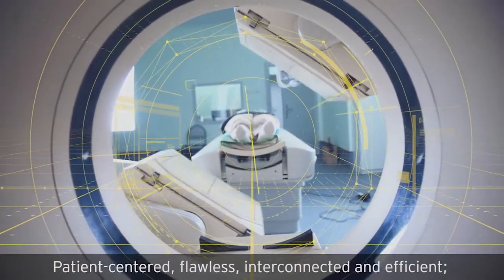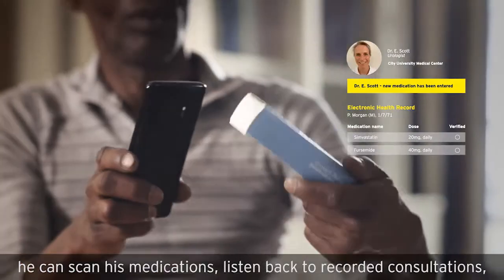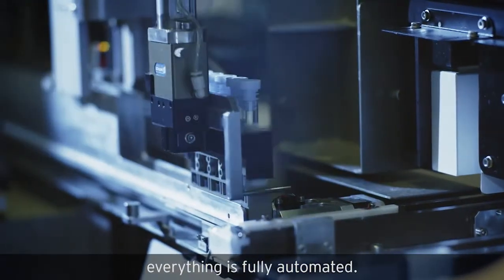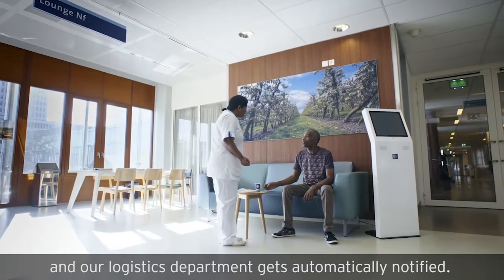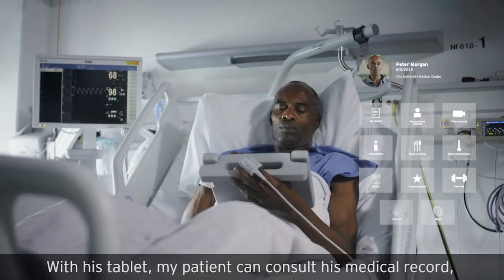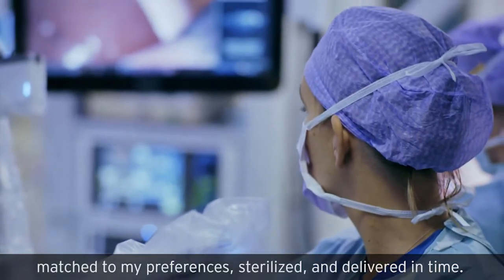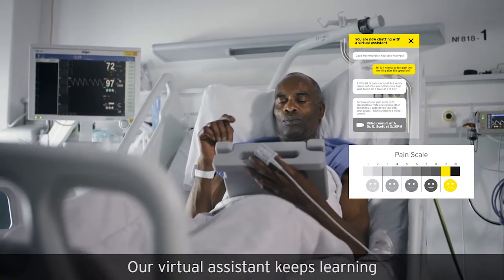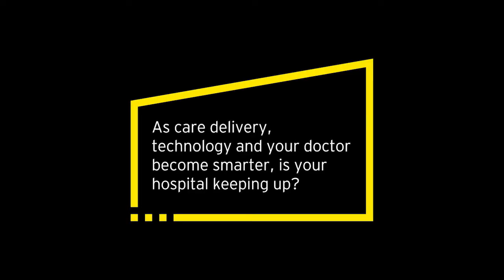As care delivery, technology and your doctor become smarter, is your hospital keeping up?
In a smart hospital, people, their environment and systems are connected in real time and the data generated is used in intelligent ways.